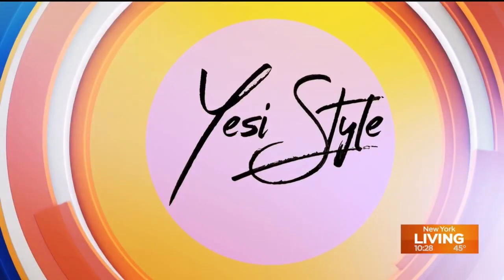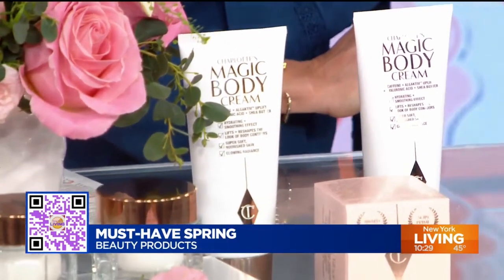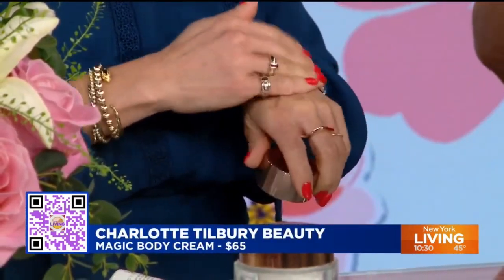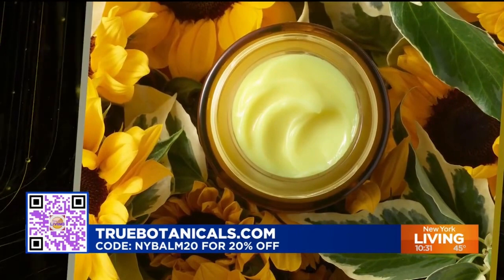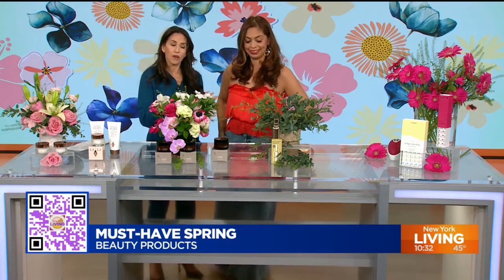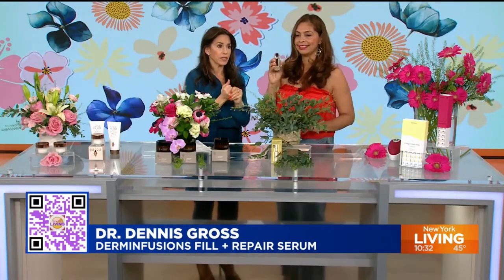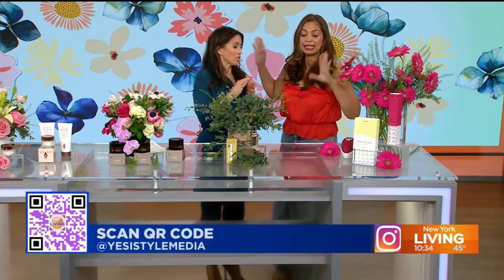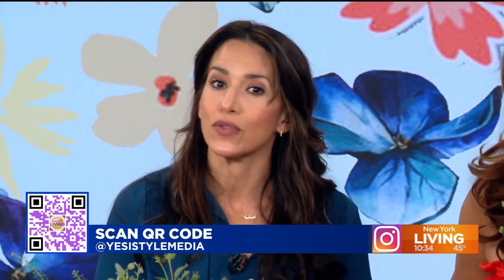Spring Beauty Yesi Style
Charlotte Tilbury’s Magic Beauty new body cream, Dr. Dennis Gross infusion filler & repair serum, True Botanicals Ginger Tumeric Cleansing Balm, Droplette Micro infusion Beauty device.